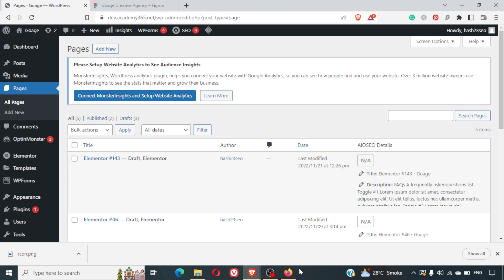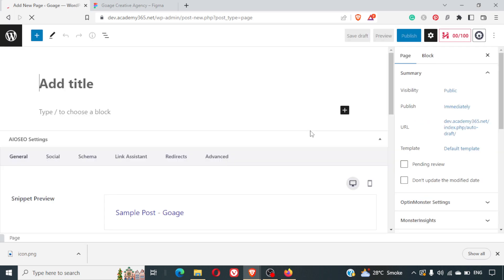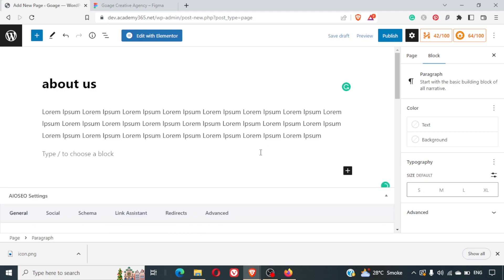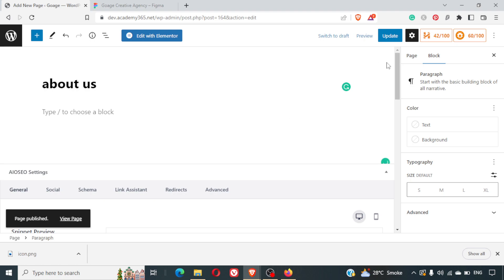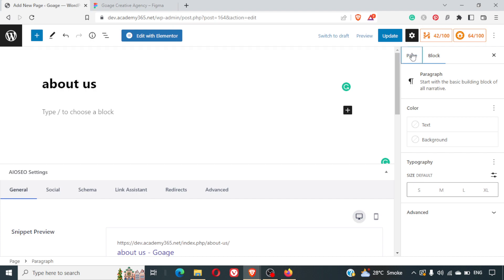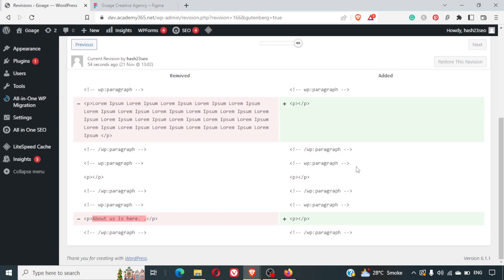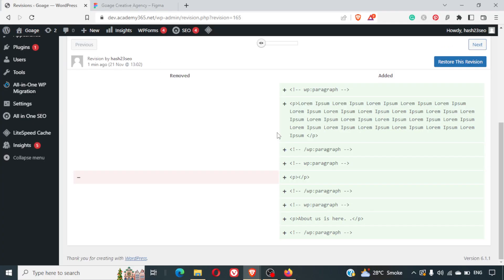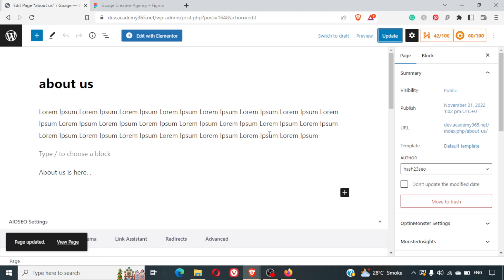restore wordpress page to previous date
In this video, we'll show you how to Recover lost page or post content from your WordPress Website WordPress is a popular content management system (CMS) that allows you to create a website or blog from scratch, or to improve an existing website. This video is for you if you want to restore WordPress page to the previous date,